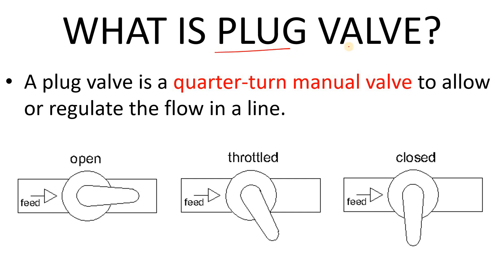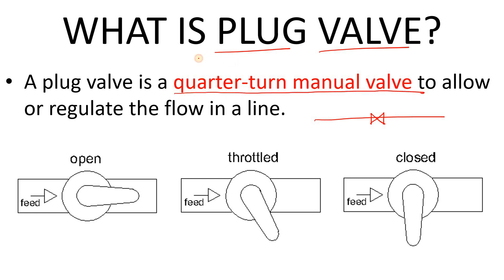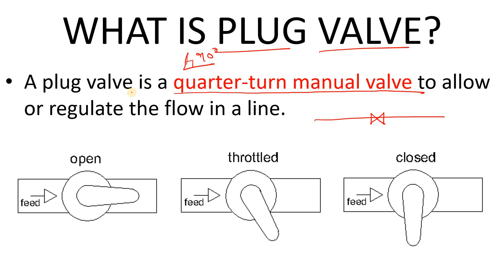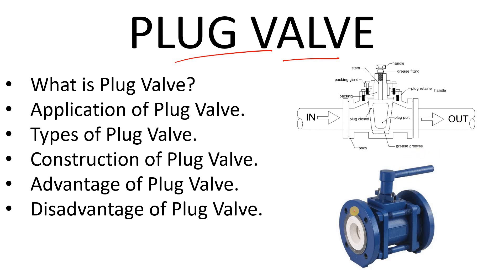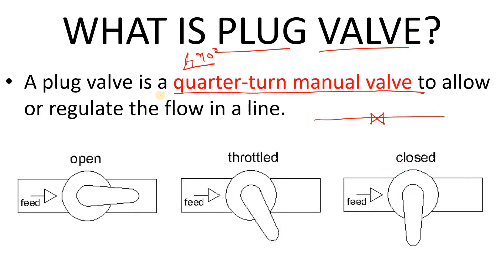Plug Valve: Working, Parts, Application, Advantages and Disadvantages | Core Engineering.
Plug Valve: Parts, Working, Application, Advantages and Disadvantages of Plug Valve | Core Engineering.

Plug valve
What is plug valve?
How plug valve works?
Construction of plug valve
Working of plug valve
Application of plug valve
advantages of plug valve
disadvantages of plug valve
how plug valves work?
What is the plug valve used for?
Introduction to plug valve
what is plug valve and when is it used?
Plug valve vs ball valve

Best!